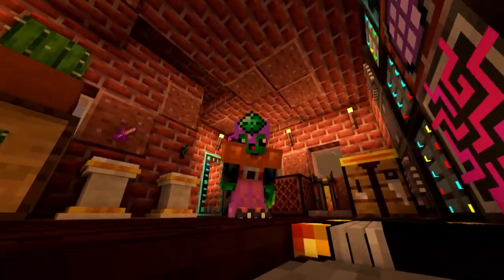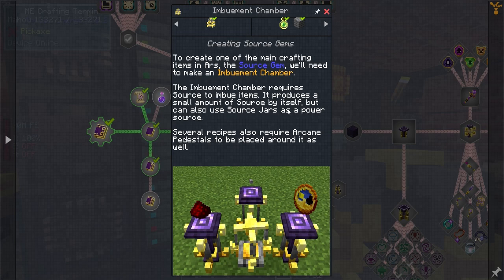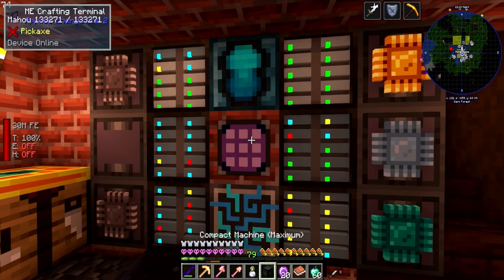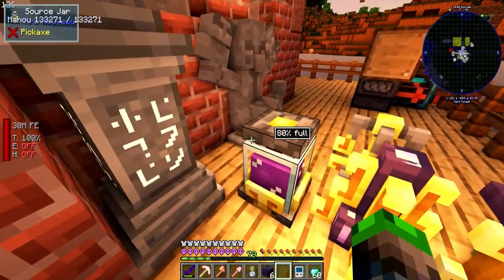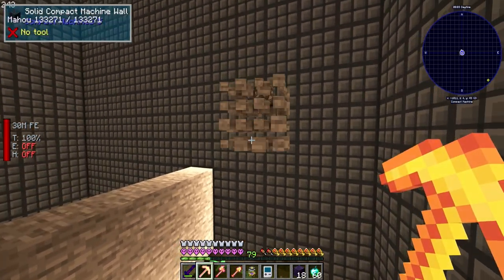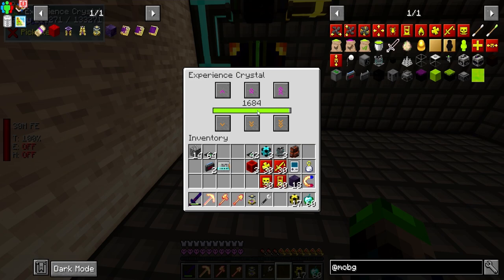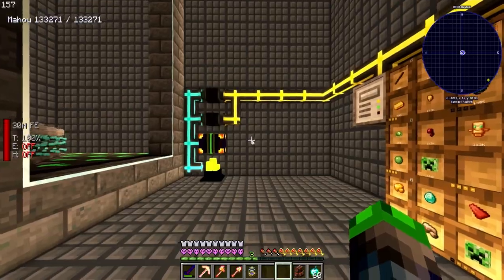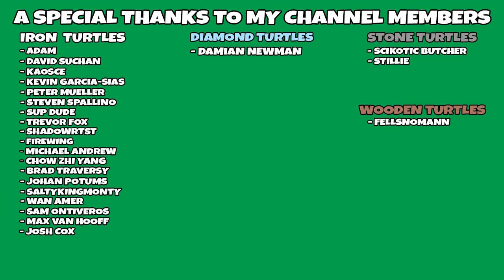I SHOVED the mob farm in this Single Block!!!! All the mods 8 Hardcore! [Ep 18]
Today with the help of ars nouveau we will be seriously upgrading our mob farm and saving a bunch of fps while we do it!

Links!